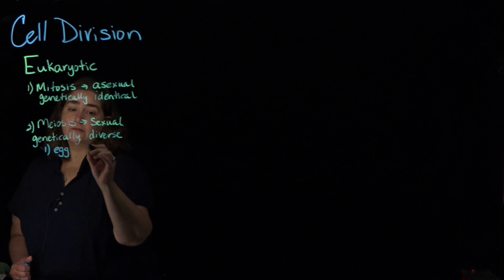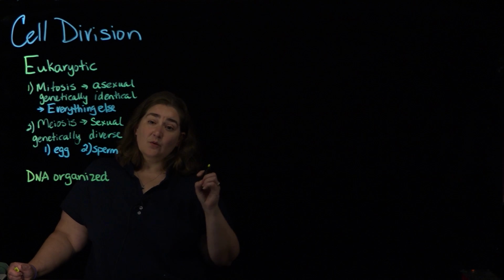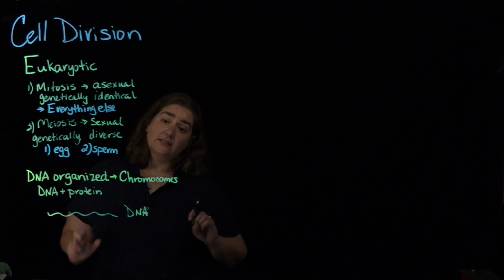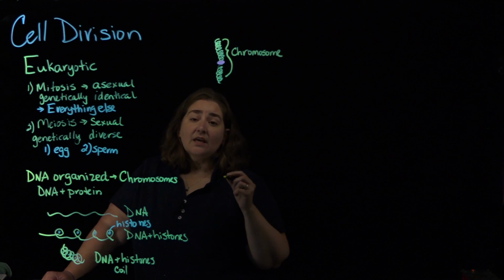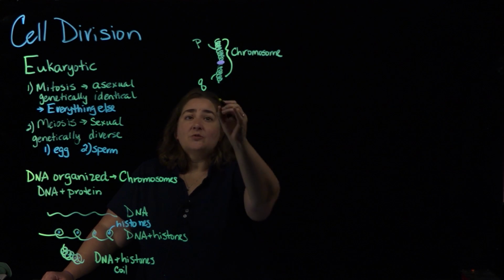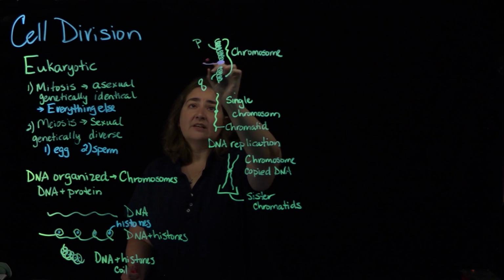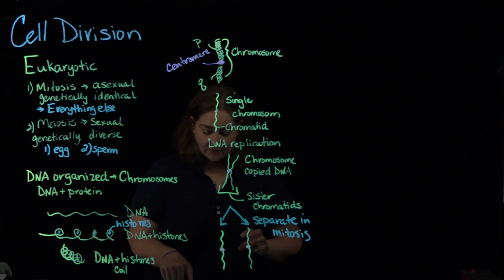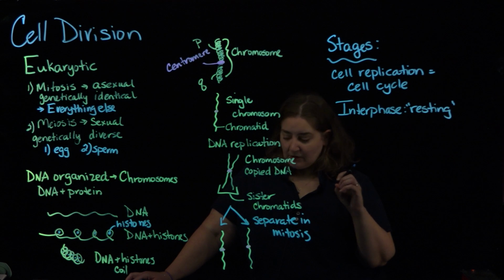Mitosis cell cycle part 1